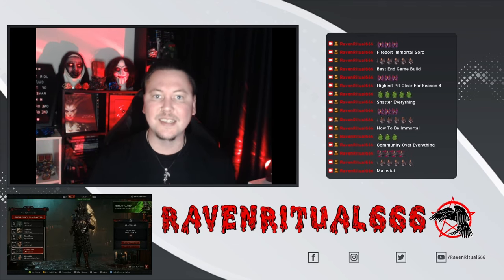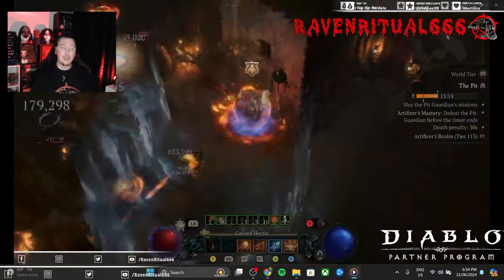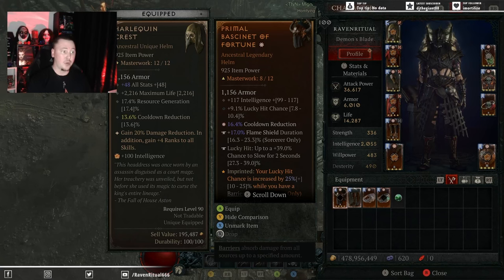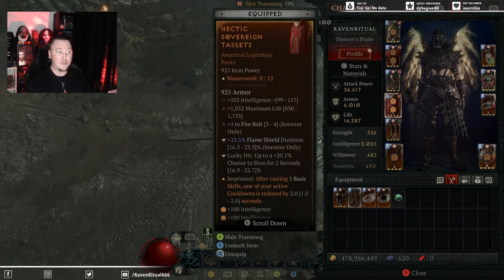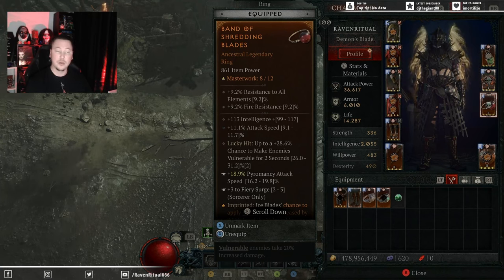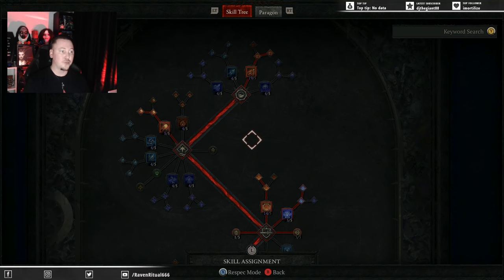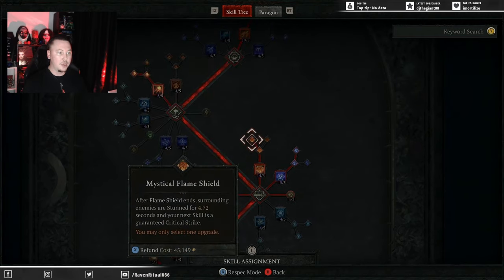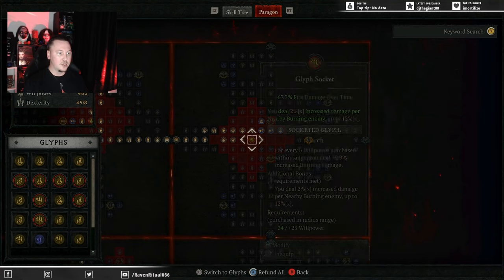Diablo 4 - BEST End Game Build - Firebolt Immortal Sorc - Highest Pit Clear Season 4 Build Guide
Welcome to the BEST Build in the entire game right now! This build has been able to clear up to Pit 170 at this point of time.

Please check out R0xy the initial creator of this build on her socials for high Pit clears